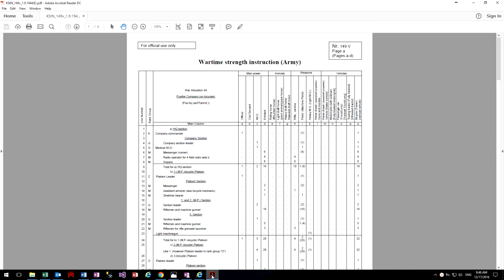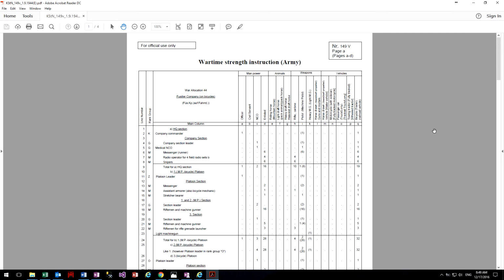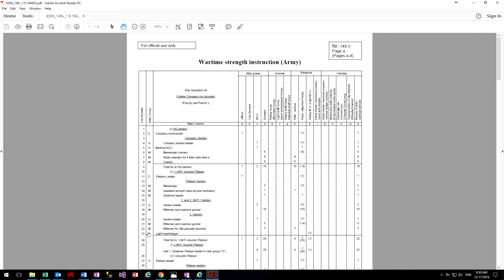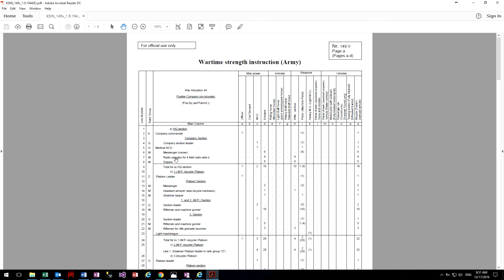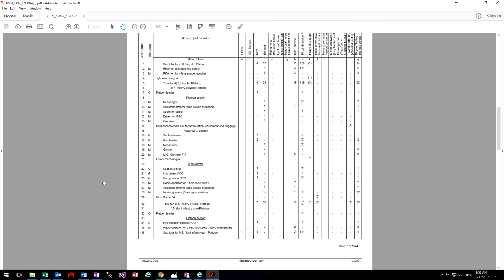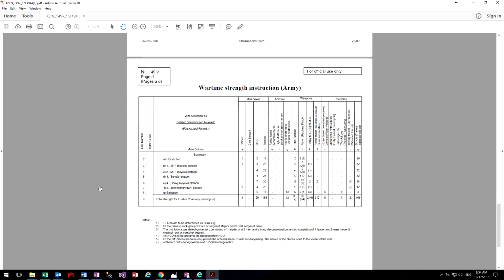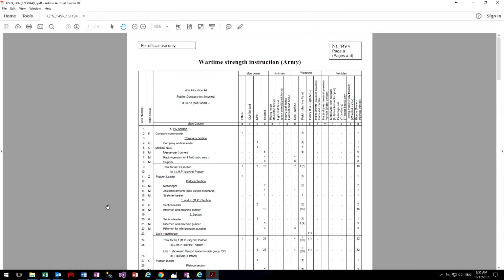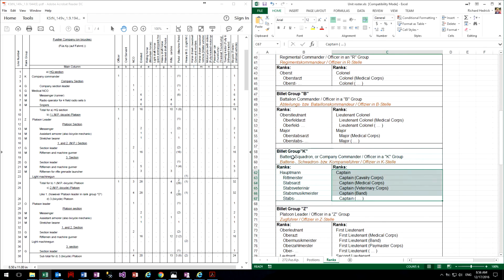Video tutorial - Introduction to K.St.N.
A quick overview of the K.St.N. layout